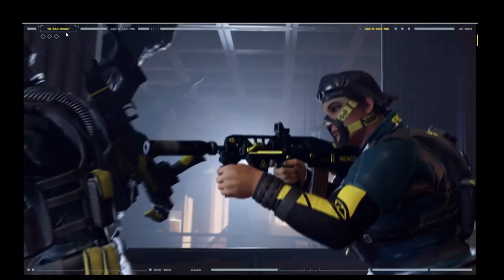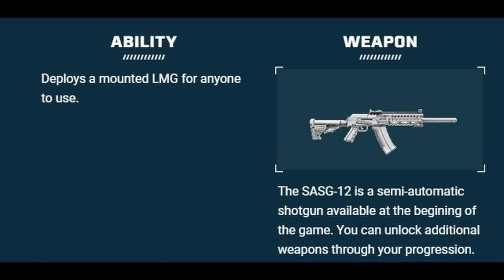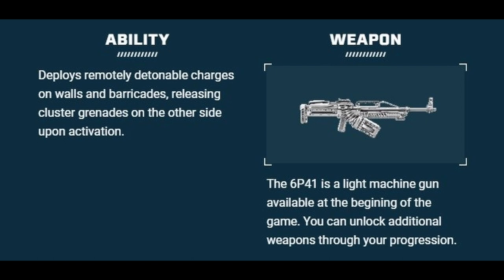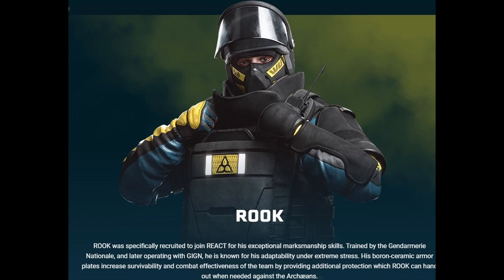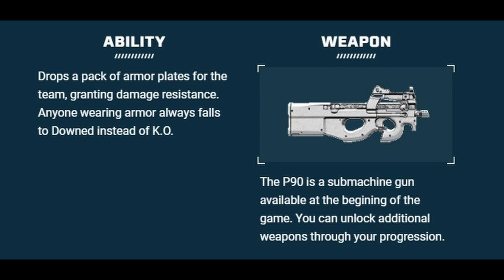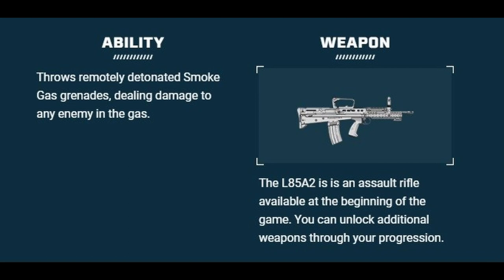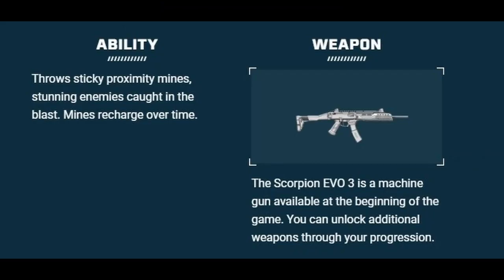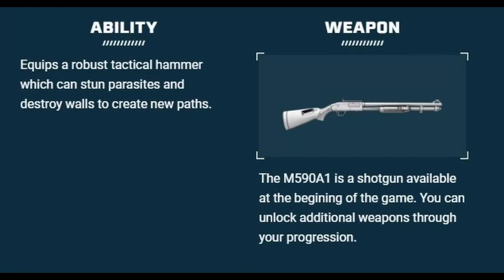Rainbow Six Extraction Operators are In The Scope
Rainbow six Extraction operators, we go one by one and see which 18 were using to wreck these aliens! Afterall some choices are a matter of life and death. Hammer back, take aim at this!